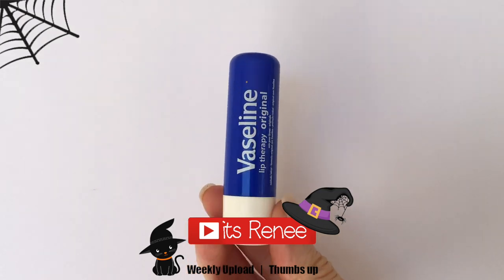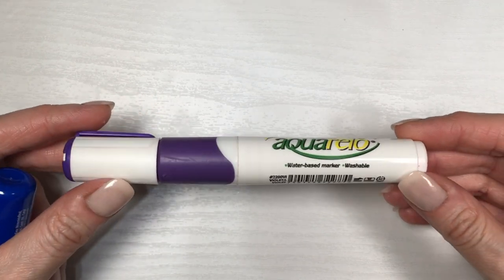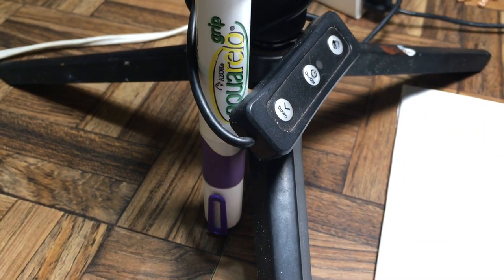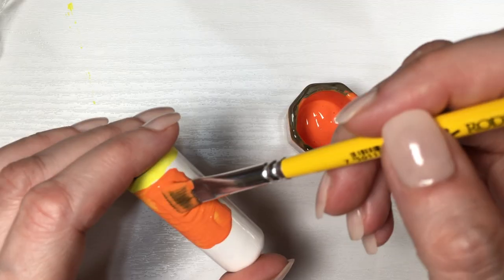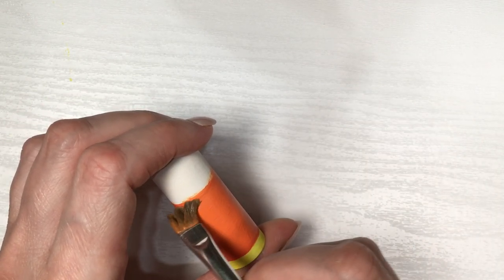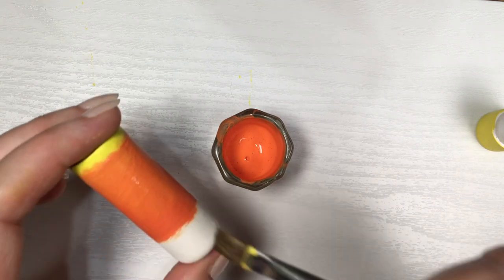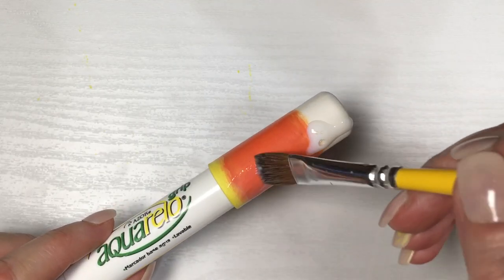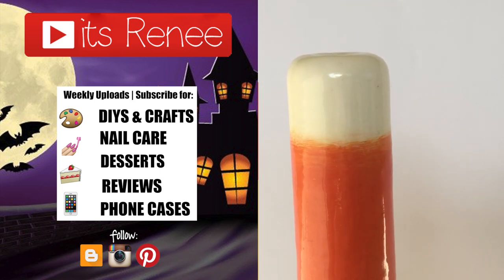DIY Candy Corn Lip Balm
Hi! I hope you like this DIY Candy Corn Lip Balm!